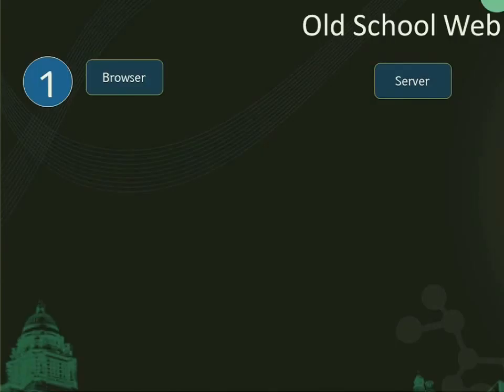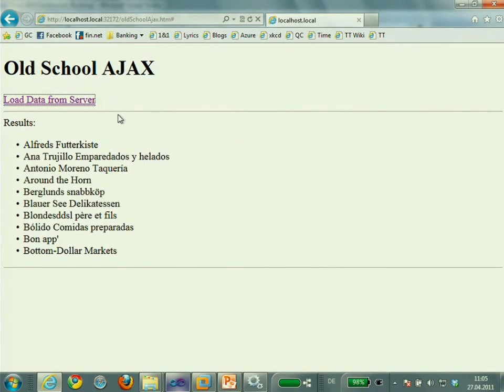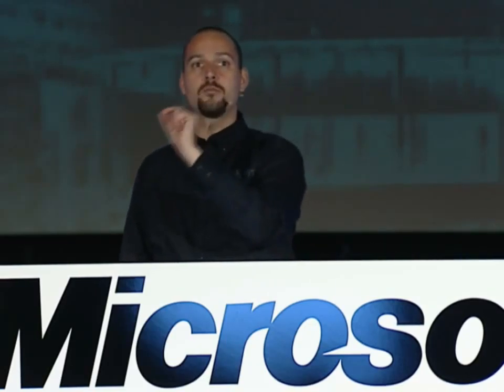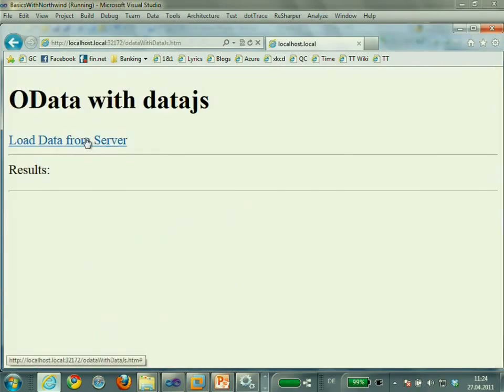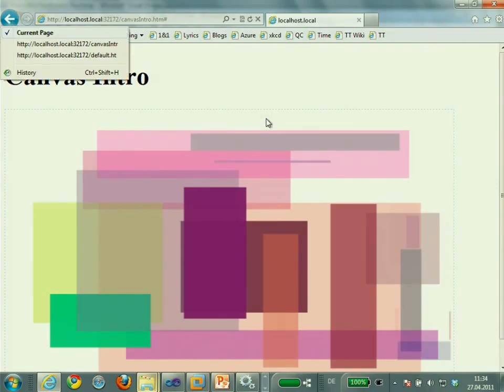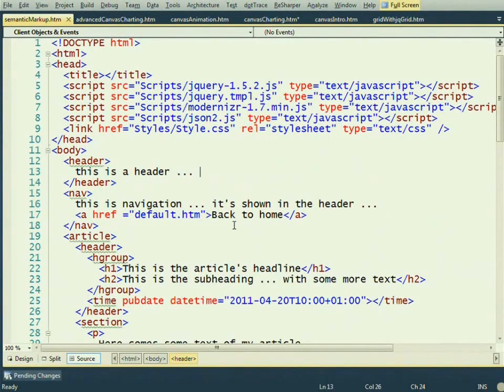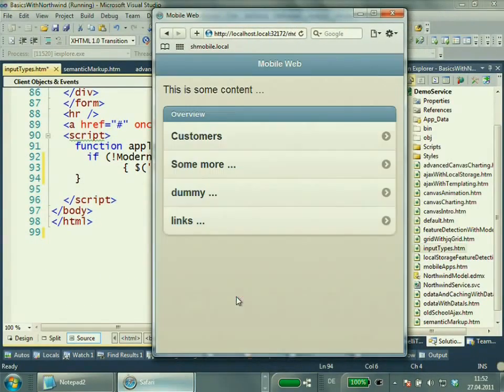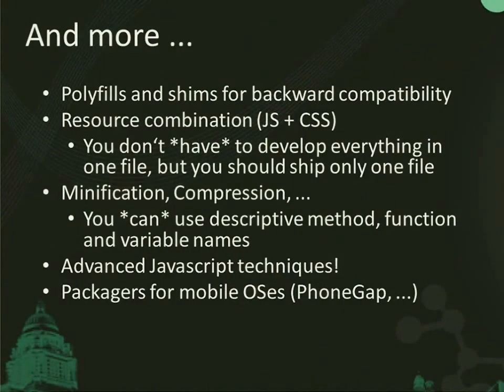TechDays 2011 Belgium HTML 5 that's what you need to know today